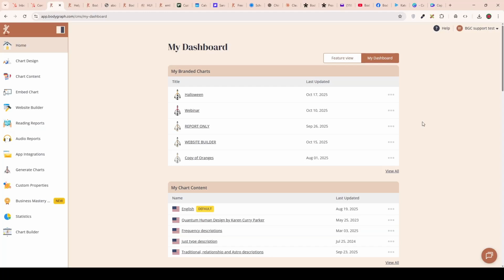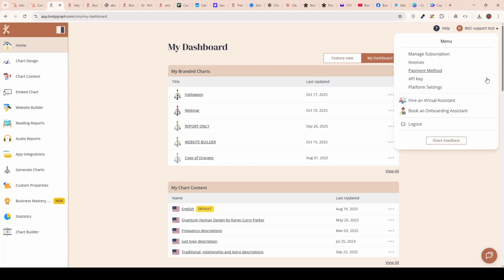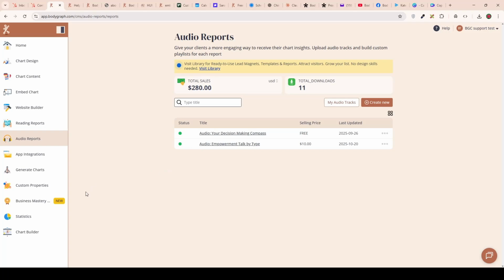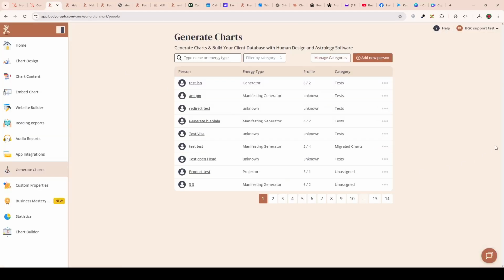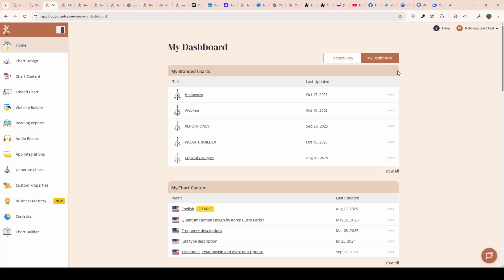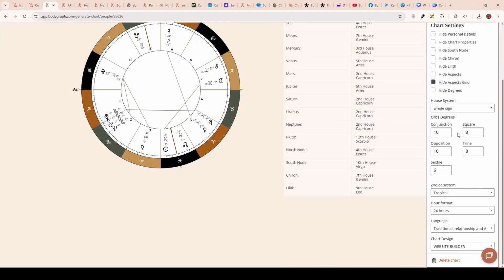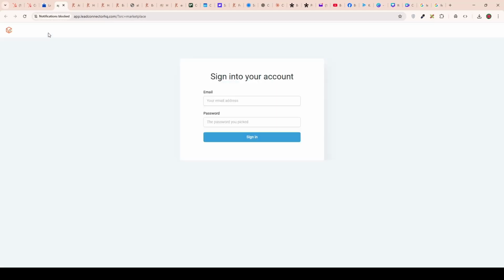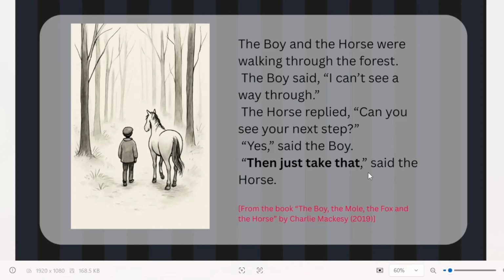Bodygraph News August-October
Bodygraph.com is continuously growing and evolving to stay aligned with the latest industry trends and the real needs of our customers. We’re committed to helping you build and scale your Human Design business with powerful, easy-to-use tools.

This video is part of our Product Update Series, where we introduce the newest features, improvements, and enhancements made to the Bodygraph.com platform. Stay informed, stay empowered, and get the most out of your experience with us.